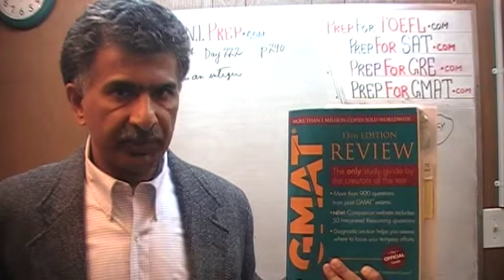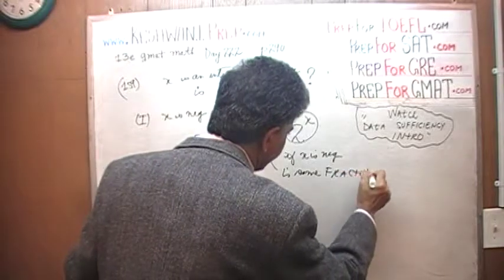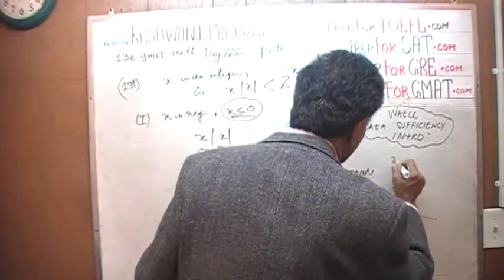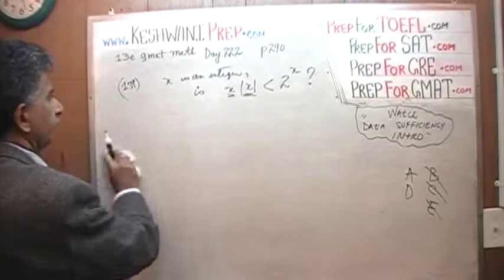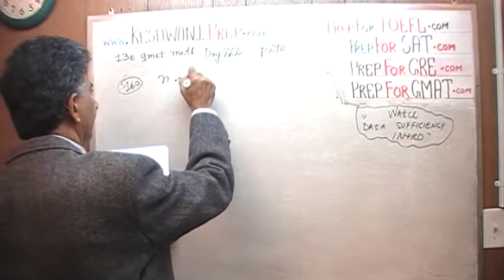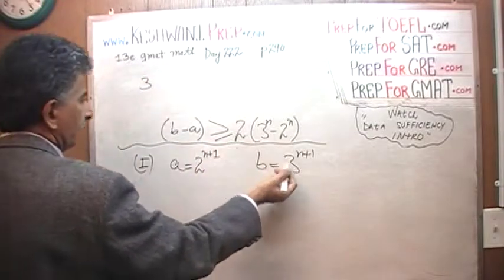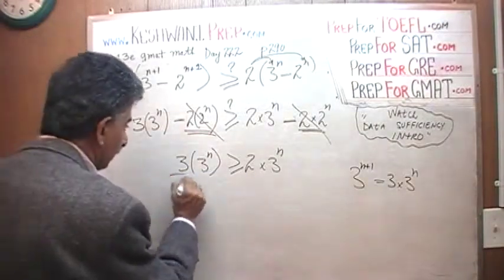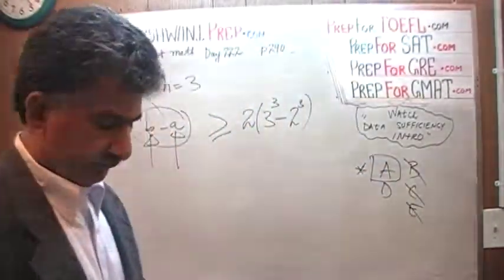GMAT Review 13th Edition, Day 222, p290, ds159, ds160, Data Sufficiency, Tutor via skype GRE, SAT